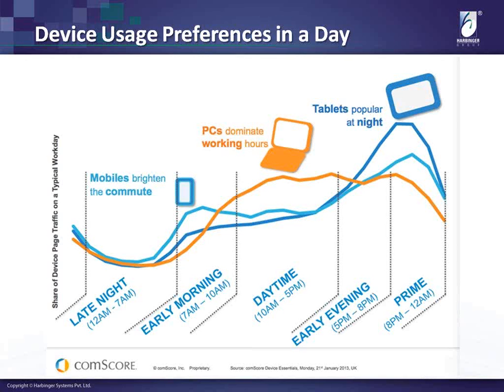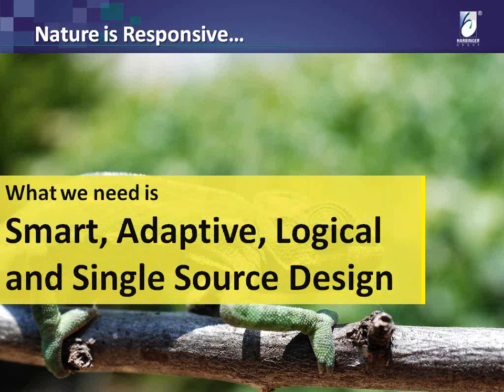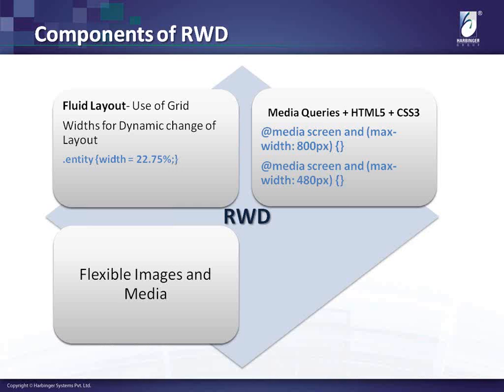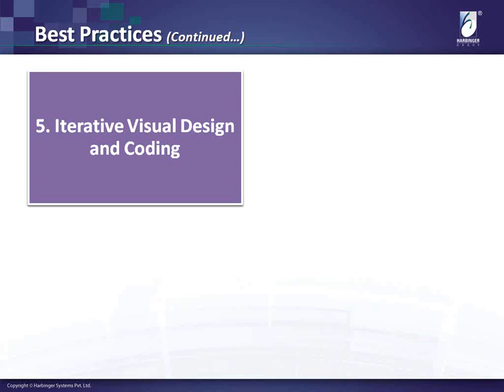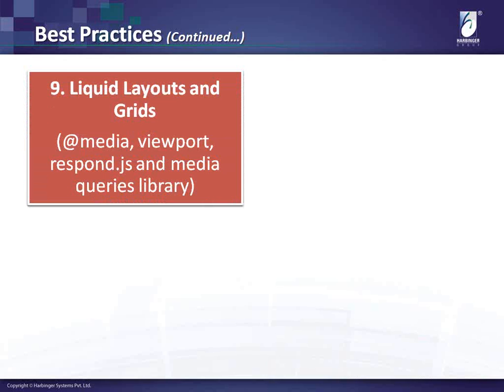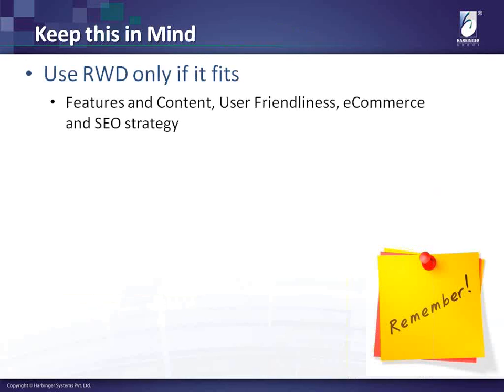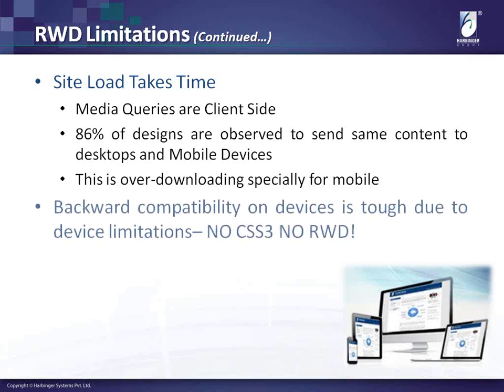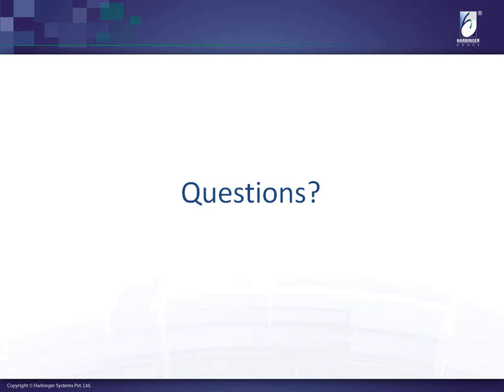Webinar: Best Practices in Responsive Web Design by Harbinger Systems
The attendees of this interactive and engaging webinar got insights on 'Best Practices in Responsive Web Design' it will be helpful in the journey to RWD. attendees discovered how to move confidently to the RWD, what tools to use and what care should be taken while designing the RWD compliant website.